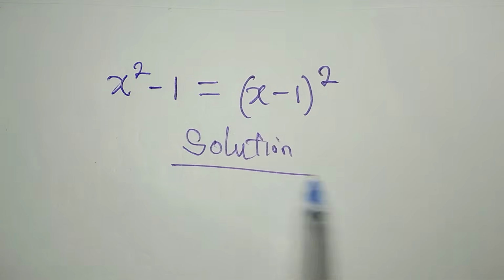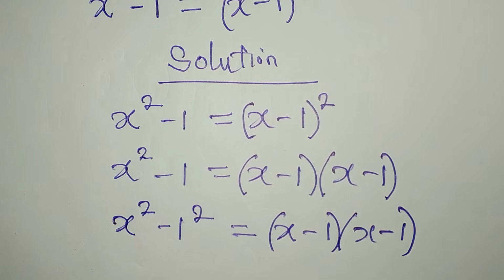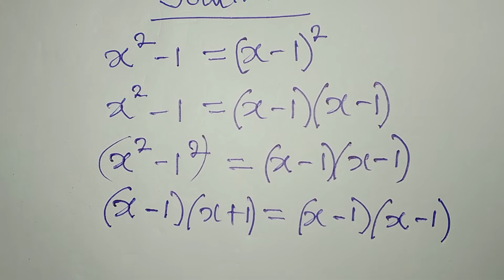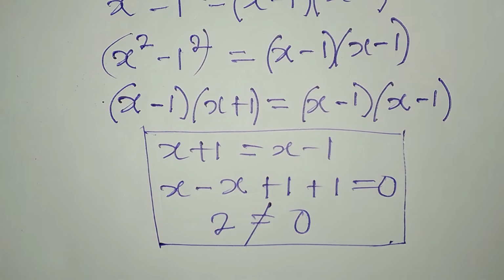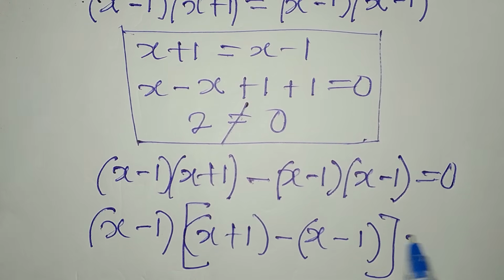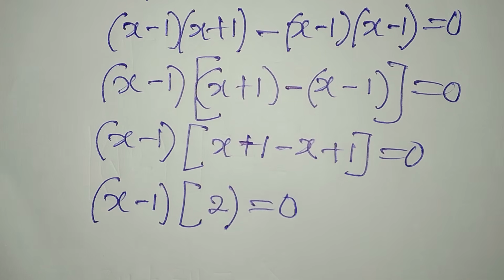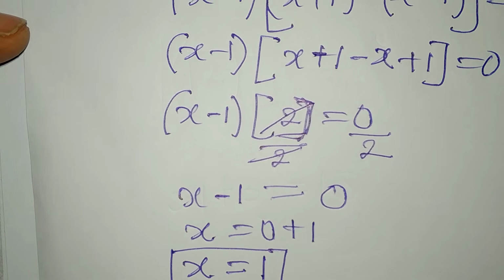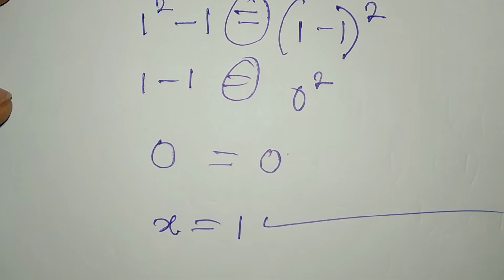Nice equation | The only solution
This is beautifully solved